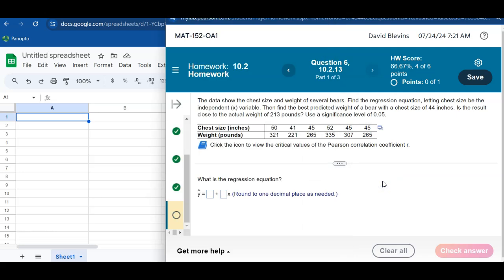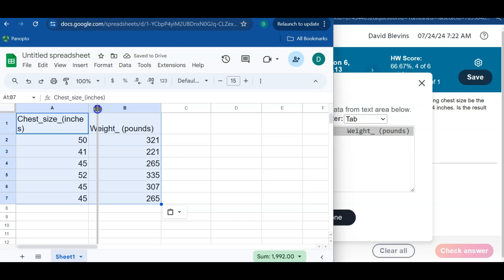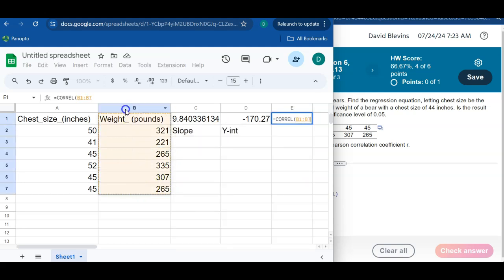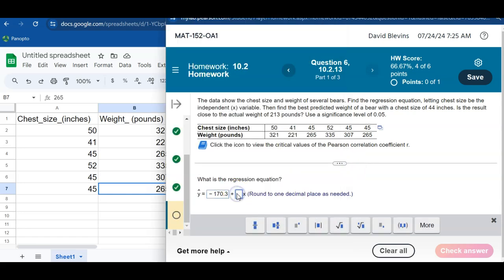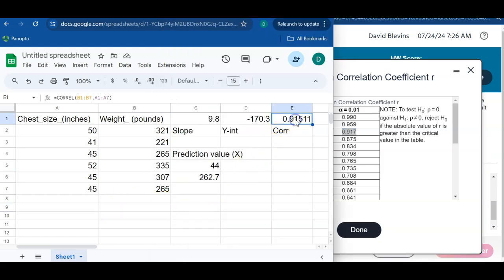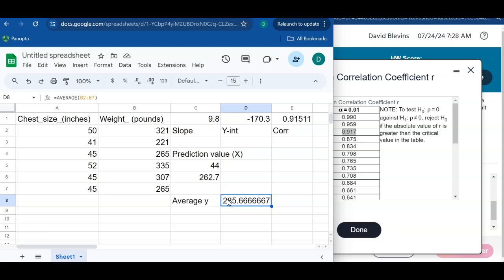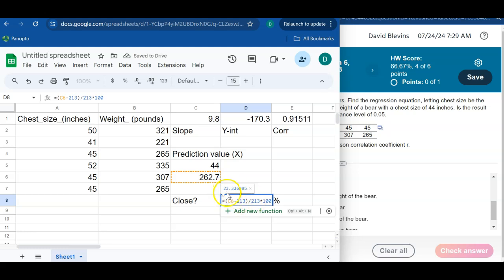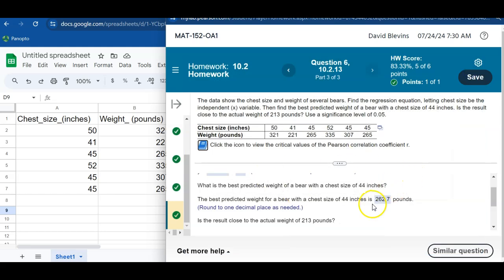MAT 152 10.2.13 HW Example Spreadsheet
Using a spreadsheet's regression equation for prediction